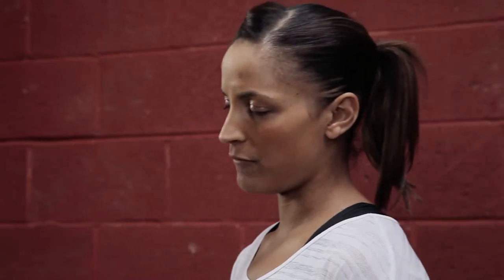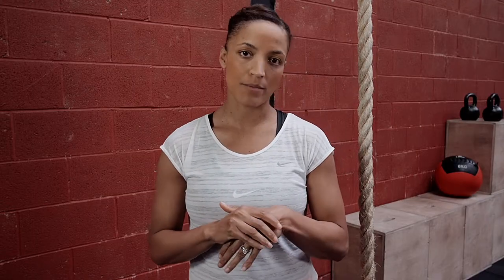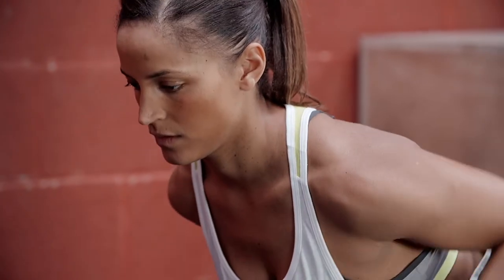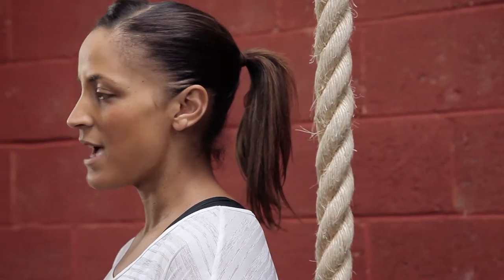Comparing Running Products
Having been in the fitness industry for 12 years, Joslyn Thompson-Rule has quite a bio. A perennial overachiever in the field, she is a personal trainer and sports therapist, in addition to competing in such sports as rowing, dancing, triathlons, Olympic weightlifting, CrossFit and, more recently, gymnastics.